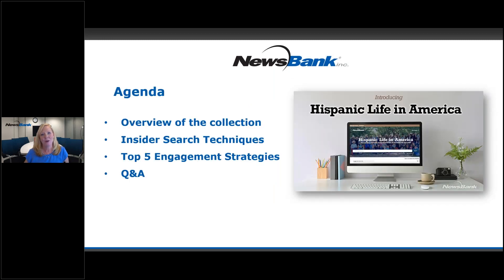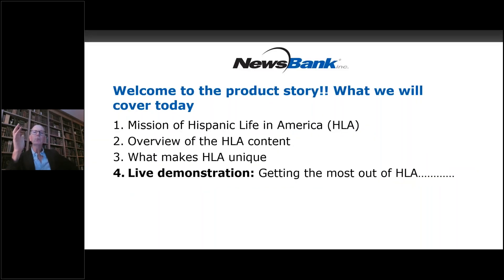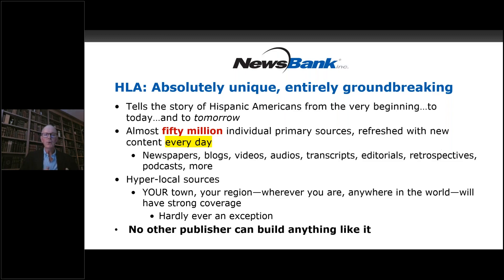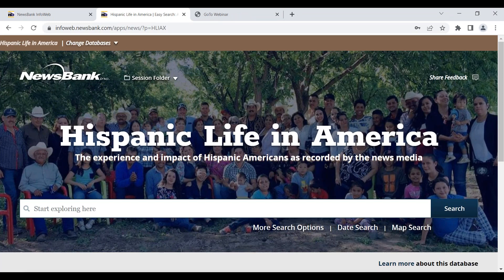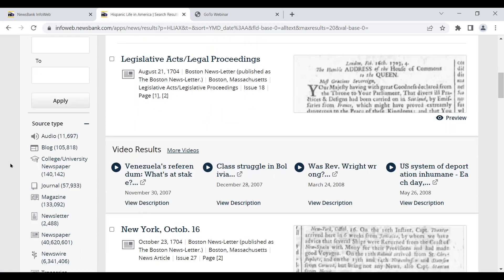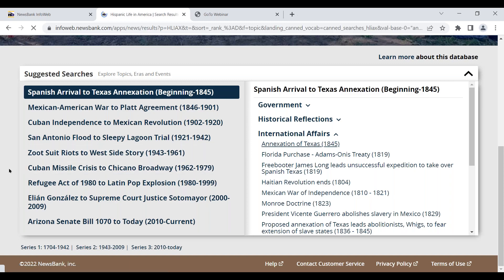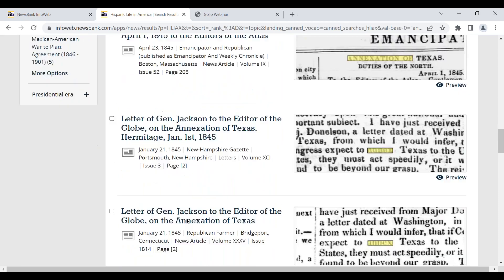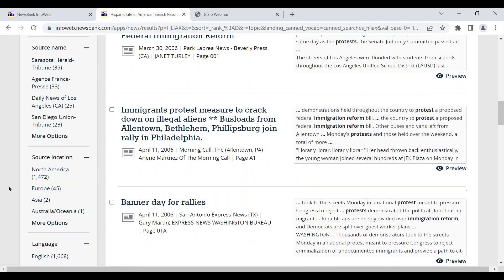Get to Know Hispanic Life in America - On Demand Webinar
00:00 - Welcome and overview
02:29 - What comprises the collection
09:03 - Demo - How to search
24:00 - Q&A
27:50 - Top 5 Engagement Strategies
36:55 - Marketing and Resource Center
39:39 - Contact Information

In this on-demand webinar we share:

- An overview of this rich collection, what it includes, and what makes Hispanic Life in America unique.
-  How to search to pinpoint the most relevant information to your area of interest.
- Ideas of how to build visibility of this resource – including ideas to help with your programs or assignments related to Hispanic Heritage month.

Hispanic Life in America is powered by NewsBank.